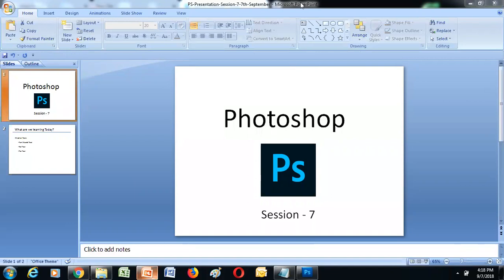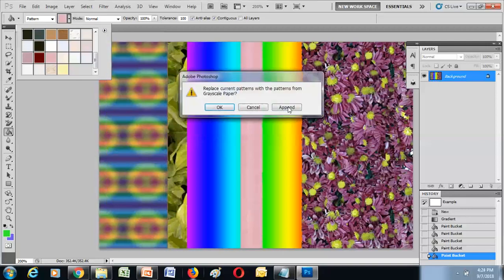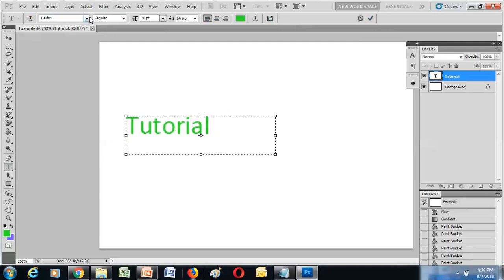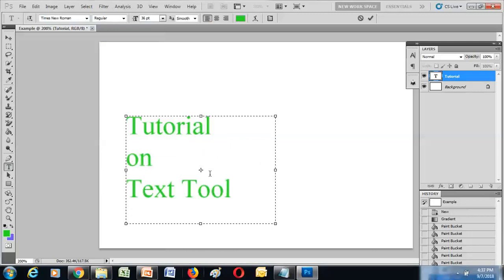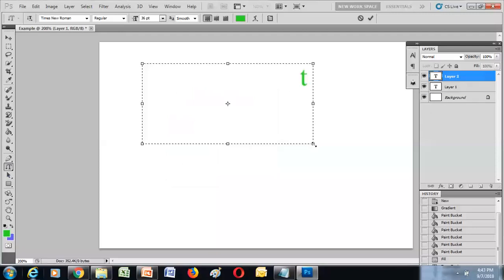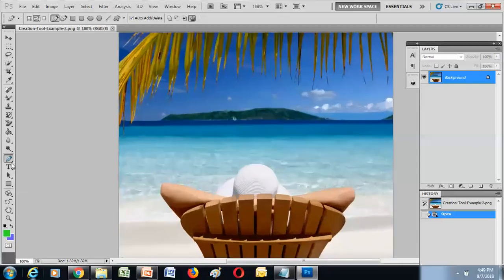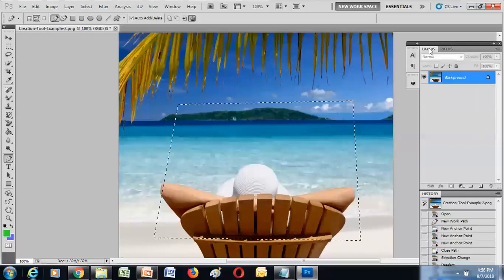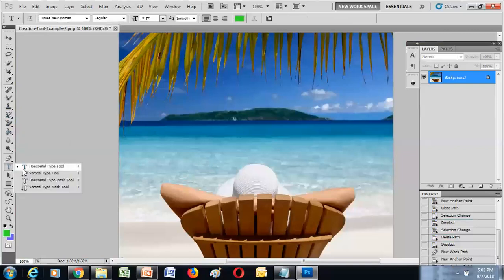APSSDC | Pen Tools | Photoshop | Session-8 | 11-09-2018